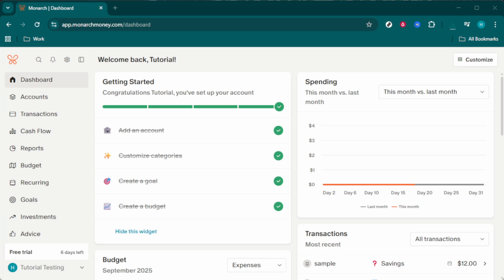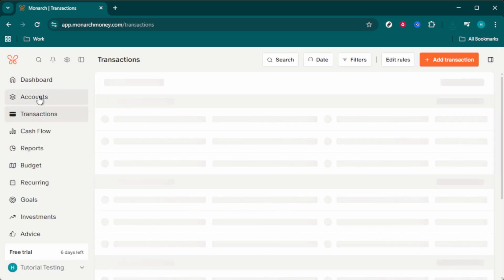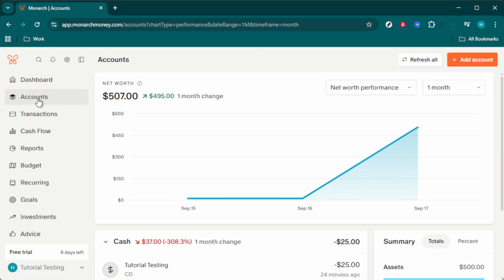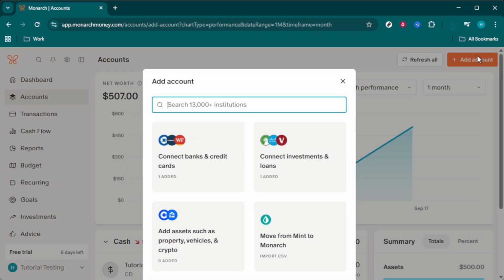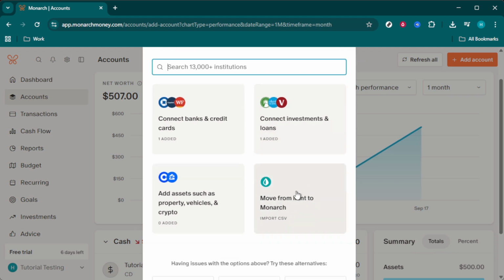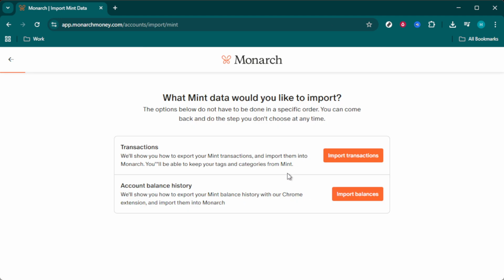How To Import CSV Transactions Into Monarch Money | Easy Tutorial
Learn how to import CSV transactions into Monarch Money with this easy tutorial! 📂 Monarch Money allows you to upload bank or credit card data via CSV files so you can keep your budget accurate and up to date.

In this video, you’ll discover:
 ✅ How to format your CSV file correctly
 ✅ Step-by-step process to import transactions into Monarch Money
 ✅ Tips to avoid duplicate entries or errors
 ✅ How importing helps you track spending more efficiently

Monarch Money is one of the best budgeting apps for managing accounts, expenses, and goals—all in one place. Importing CSV transactions is a simple way to make sure your finances stay organized.